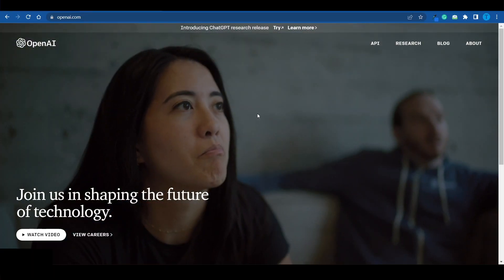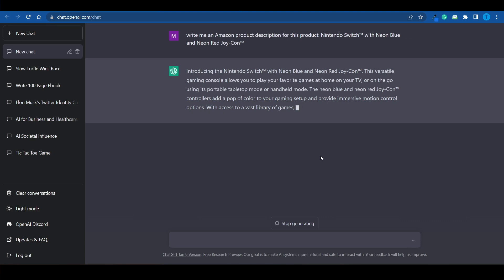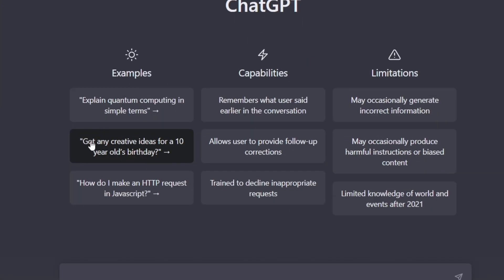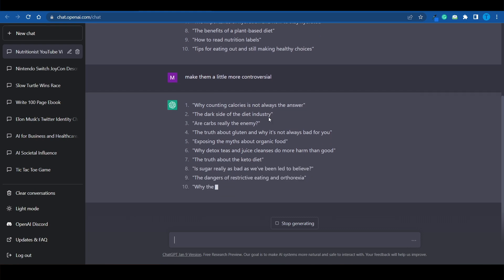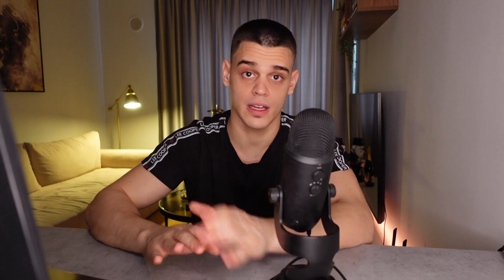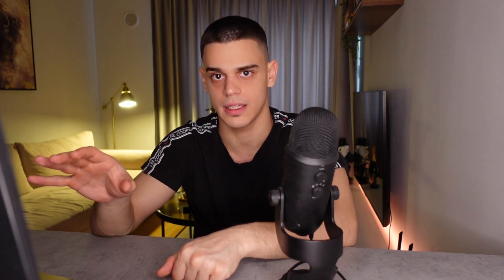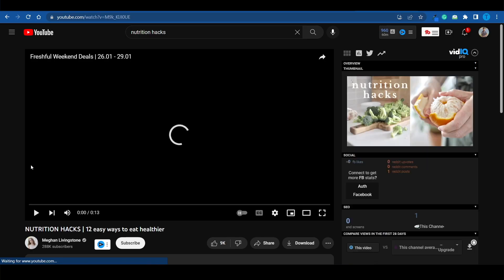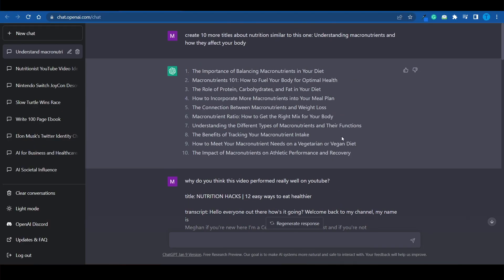How To Use ChatGPT For Marketing In 2026 (Step By Step)